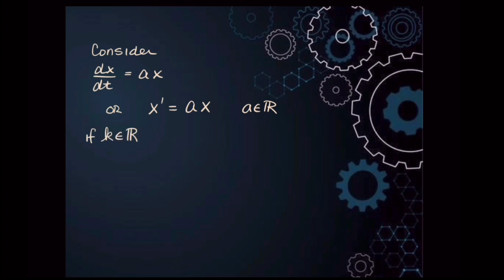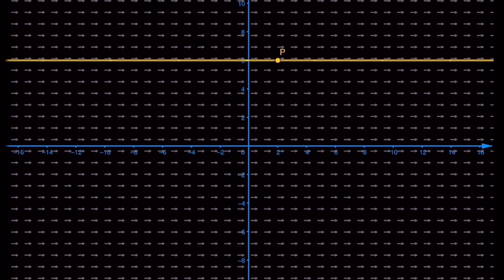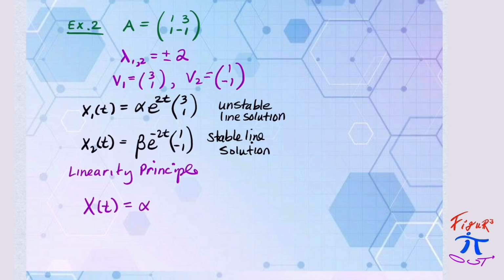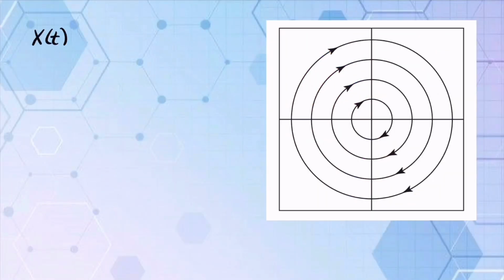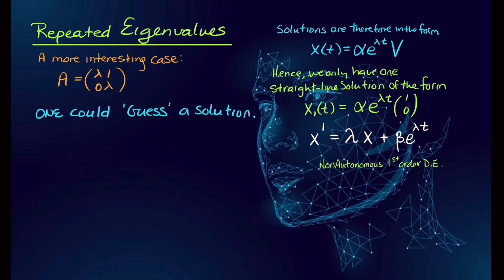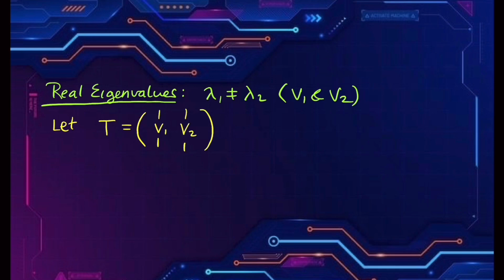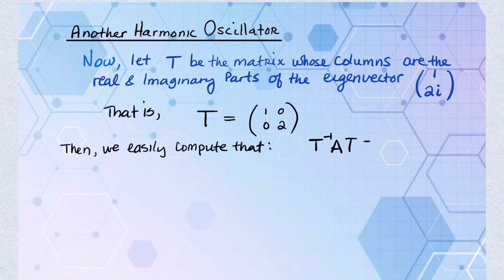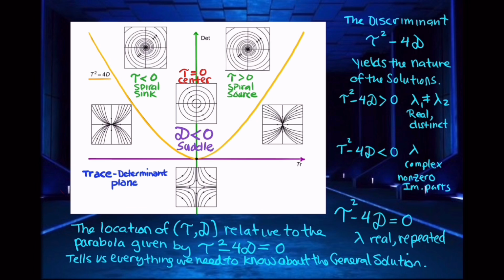Painting Phase Portraits: Classifying systems of Differential Equations!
Classifying systems of differential equations through their phase portraits.